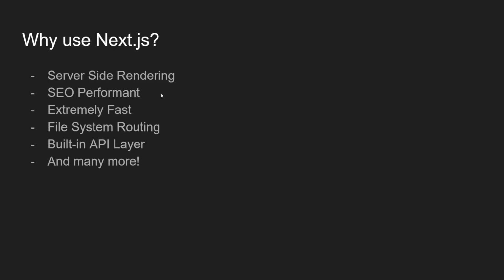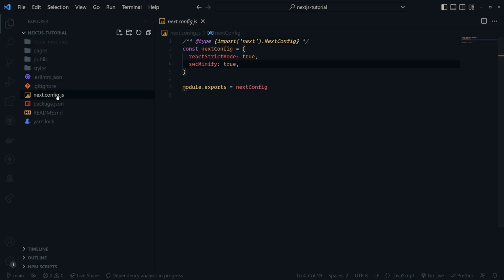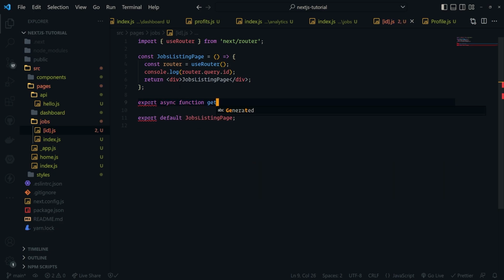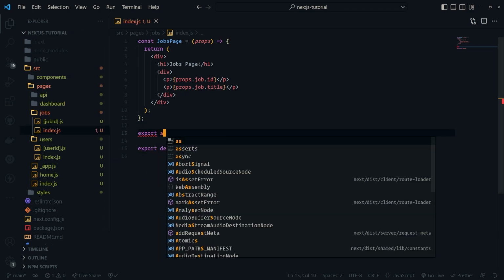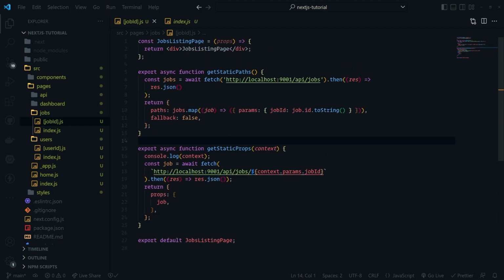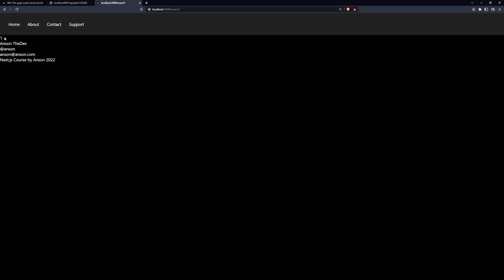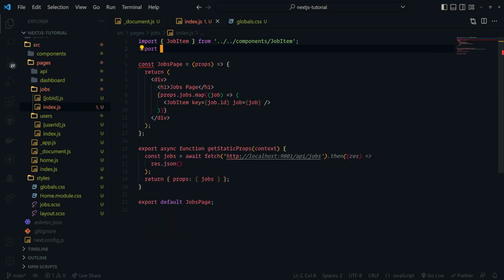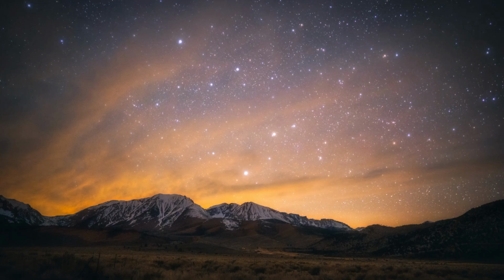Next.js Crash Course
The first 20 mins of this video focuses on understanding what Next.js is, what is server side rendering, static site generation, and when you should pick Next.js for your next project. The rest of this course focuses on setting up a Next project, and showing you features Next.js has and how to use them.

0:00 Understanding Next.js
20:46 Creating Next Project
22:38 Files Overview
30:40 Components
31:20 Pages
37:25 Dynamic Page Routes
41:28 Data Fetching & getServerSideProps
51:00 Using Fetch
1:04:10 getStaticProps
1:15:40 getStaticPaths
1:32:40 CSS & SCSS
1:40:13 Layouts
1:54:40 Links & Router
2:01:31 Custom Document
2:06:10 Importing Google Font
2:11:42 Next API Routes